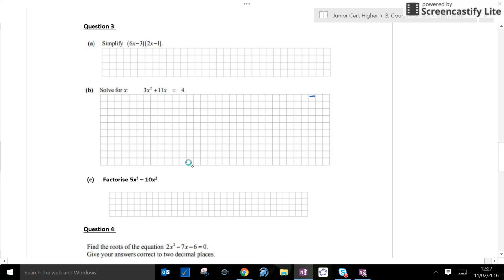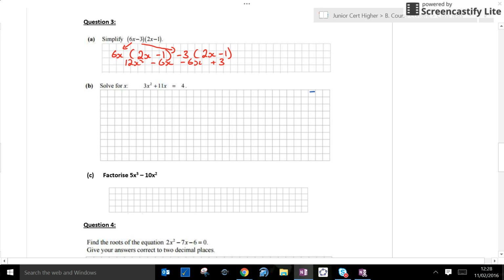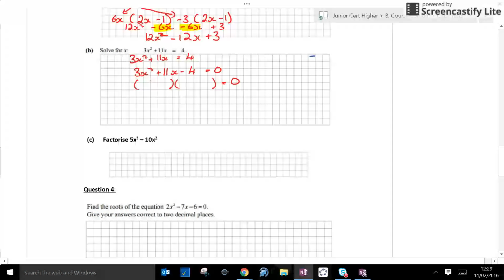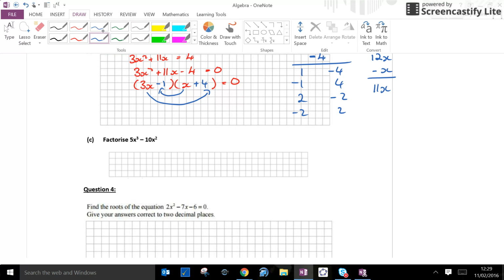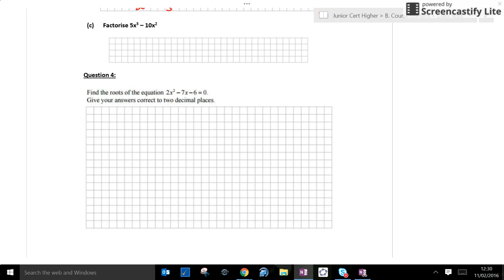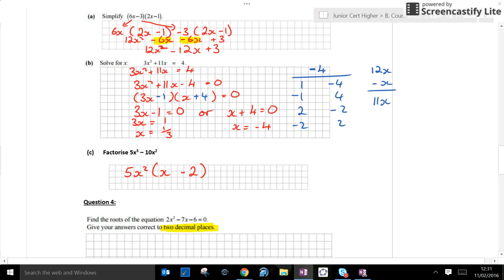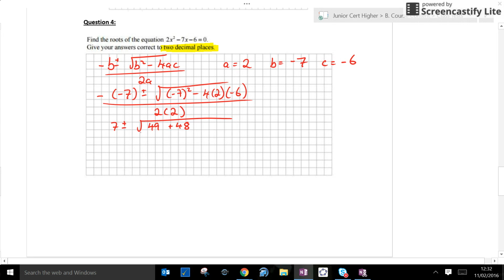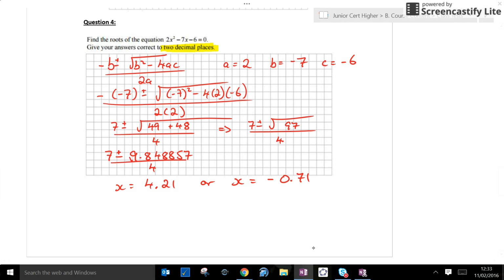Part 2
Junior Certificate, Maths, Ireland, Algebra, Expanding Brackets, Factorising, Quadratic Formula